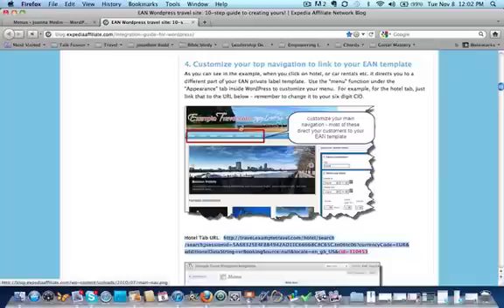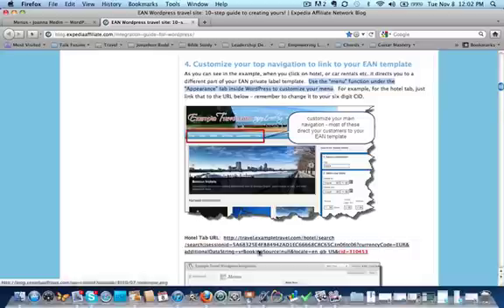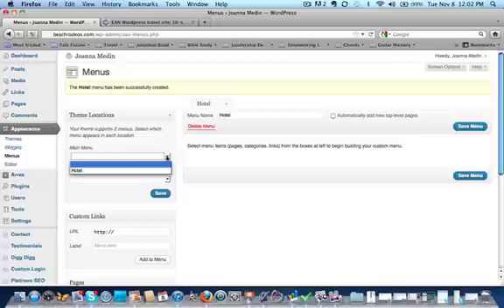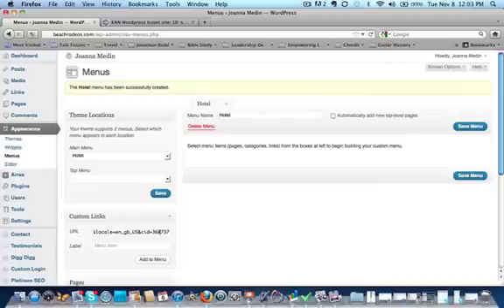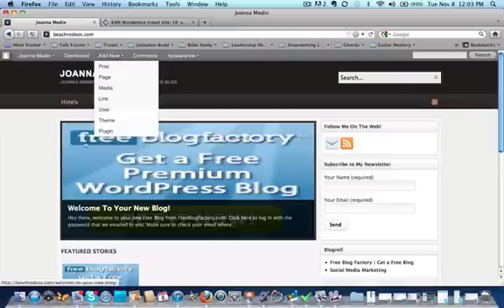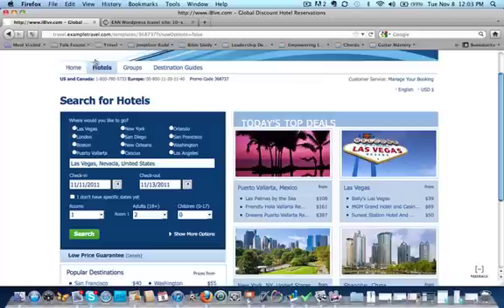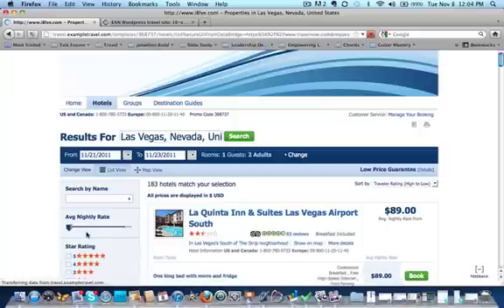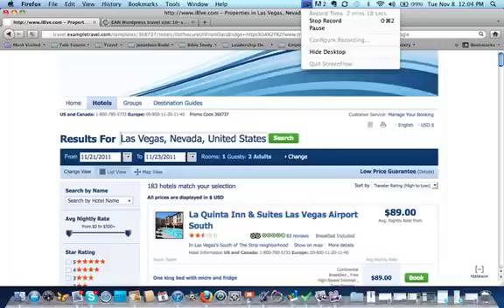EAN - Expedia Affiliate Program on Wordpress - Part 3